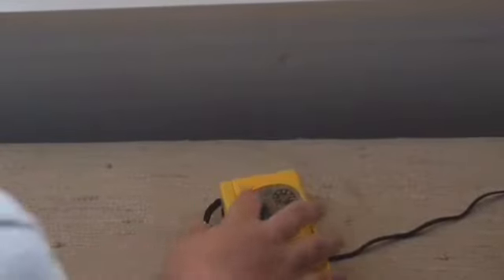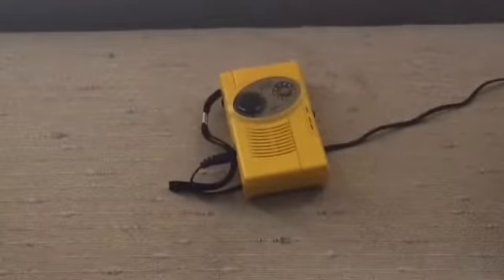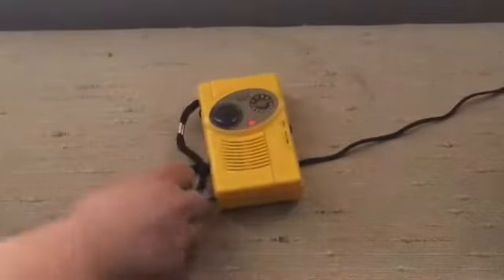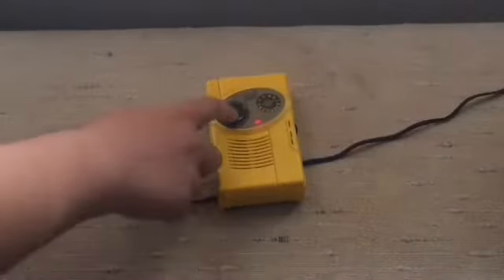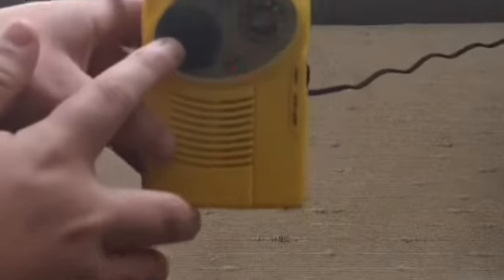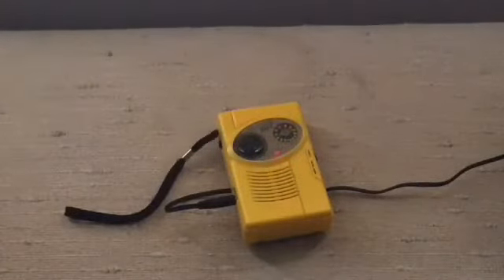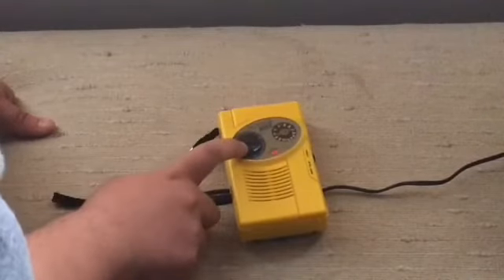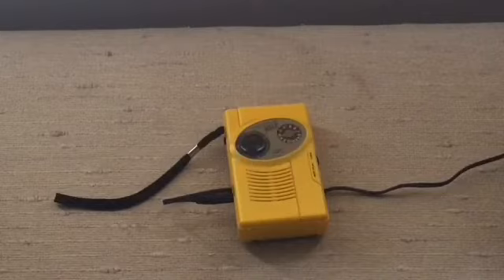CUSTOME NOAA WEATHER RADIO REVIEW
If you guys remember the first weather radio weekly test video I did this is the one making the siren noise which I thought it was really cool.